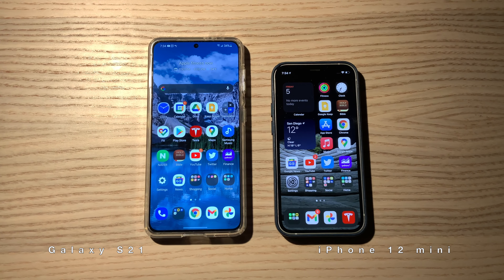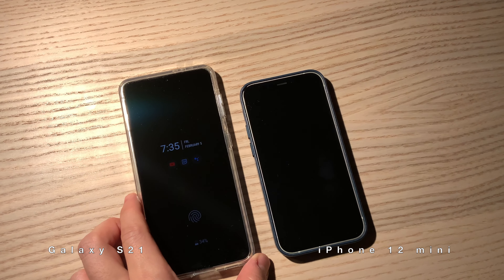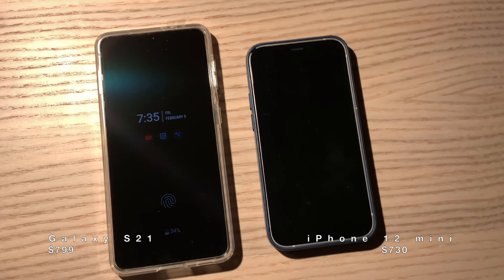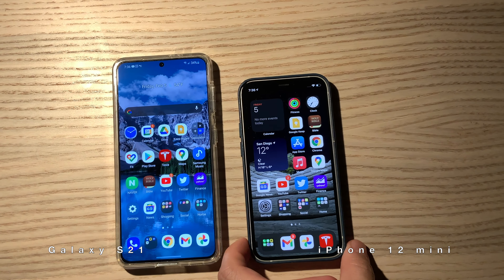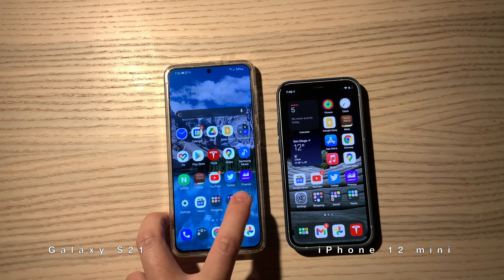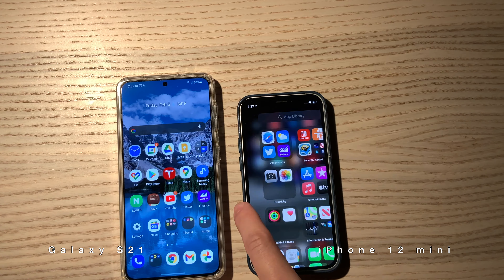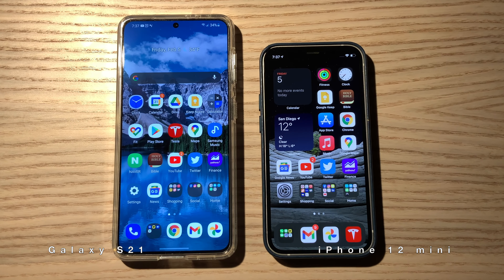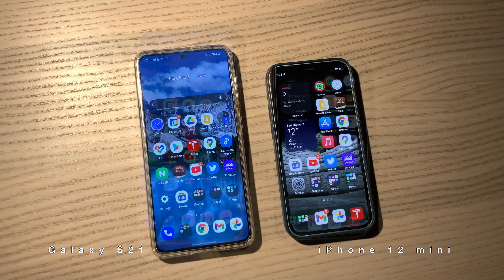Samsung Galaxy S21 vs iPhone 12 mini comparison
If you feel that my talk is slow, please increase Youtube playback speed to 2x by clicking SHIFT+. (key) or changing the settings.